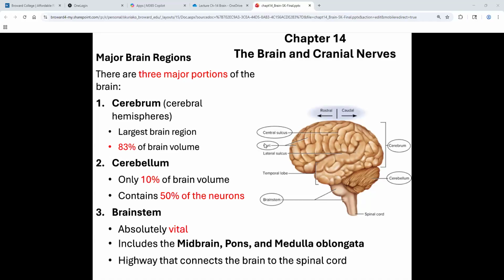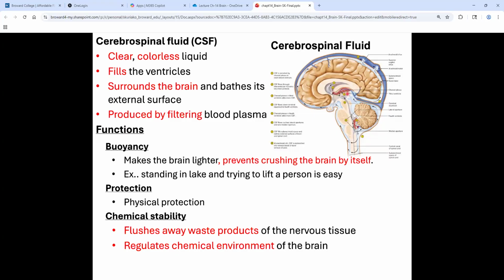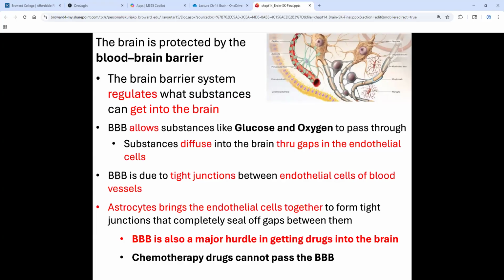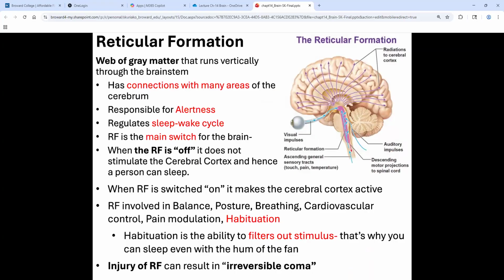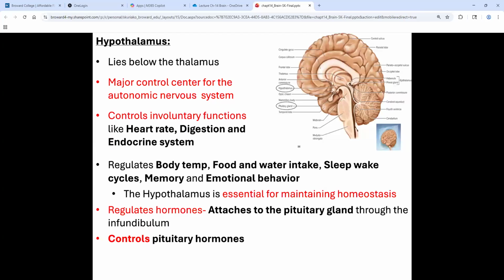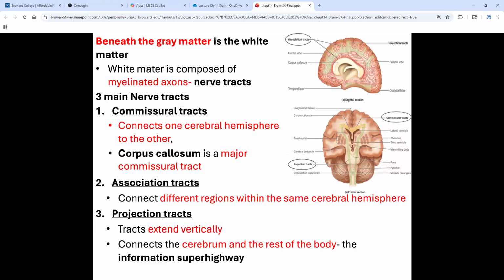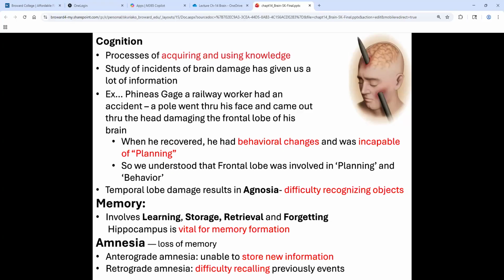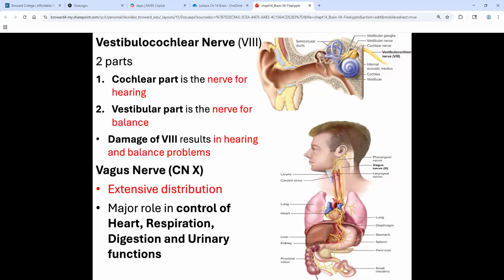Ch-14 Brain and Cranial Nerves by Dr.K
In this presentation Dr.Kuriakose provides a detailed exploration of the human brain's anatomy and its connection to the body through cranial nerves. He describes the 4 major regions—cerebrum, cerebellum, and brainstem—and their respective components and functions. This presentation further examines gray and white matter, protective meninges, the ventricular system and cerebrospinal fluid, and the crucial blood supply with its protective barriers. The presentation also covers specific brain regions like the medulla oblongata, pons, midbrain, diencephalon (thalamus, hypothalamus, epithalamus), and the cerebrum's lobes, delving into their functional roles such as sensory processing, motor control, cognition, memory, emotion, and language. Finally, it outlines the twelve cranial nerves, detailing their pathways and primary functions, along with common disorders associated with them.
Review of Key Concepts
I. Brain Regions and Organization
Understand the major divisions of the brain: cerebrum, cerebellum, and brainstem.
Know the subdivisions of the brainstem: diencephalon (thalamus, hypothalamus, epithalamus), midbrain, pons, and medulla oblongata.
Identify the lobes of the cerebrum (frontal, parietal, temporal, occipital, and insula) and their general functions.
Differentiate between gyri and sulci and their role in increasing surface area.
Locate and understand the function of key structures like the longitudinal fissure, central sulcus, and lateral sulcus.
Describe the composition and organization of gray and white matter in the brain and spinal cord.
Understand the structure and function of the meninges: dura mater, arachnoid mater, and pia mater.
Trace the flow of cerebrospinal fluid (CSF) through the ventricles and the subarachnoid space.
Explain the formation and function of the blood-brain barrier (BBB) and the blood-CSF barrier.
Understand the importance of a constant blood supply to the brain and the consequences of interruption.
II. Brainstem Functions
Know the major functions of the medulla oblongata, including its role in cardiac, vasomotor, and respiratory control, and the passage of nerve fibers.
Describe the functions of the pons and its connection to the cerebellum.
Understand the role of the midbrain, including the corpora quadrigemina and cerebral peduncles.
Explain the structure and diverse functions of the reticular formation.
III. Cerebellum
Describe the location and general functions of the cerebellum, including motor coordination, balance, posture, and its potential roles in cognition and emotion.
IV. Diencephalon
Understand the structure and key functions of the thalamus as a relay center.
Describe the diverse roles of the hypothalamus in autonomic control, endocrine function, thermoregulation, behavior, and homeostasis.
Know the components and general function of the epithalamus.
V. Cerebrum
Understand the functional specialization of the cerebral lobes.
Describe the three types of tracts in the cerebral white matter: projection, commissural, and association tracts, and provide examples (e.g., corpus callosum).
Identify the locations and general functions of the cerebral gray matter components: cerebral cortex, basal nuclei, and limbic system.
Understand the basic structure and function of the cerebral cortex, including its layers.
Describe the major components and functions of the basal nuclei in motor control.
Explain the key structures and functions of the limbic system in emotion and memory.
Understand the states of sleep and the role of REM and non-REM sleep.
Define cognition and understand the role of association areas in higher mental functions.
Explain the processes of learning, memory, and forgetting, and the roles of key brain structures like the hippocampus and amygdala.
Understand the concept of cerebral lateralization and the general specializations of the left and right hemispheres.
VI. Cranial Nerves
Know the names and Roman numerals of all twelve cranial nerves in order.
For each cranial nerve, understand its primary sensory and/or motor functions.
Be able to identify the general consequences of damage to each cranial nerve.
Categorize the cranial nerves as primarily sensory, motor, or mixed.
Understand the basic causes and symptoms of Bell palsy and trigeminal neuralgia.